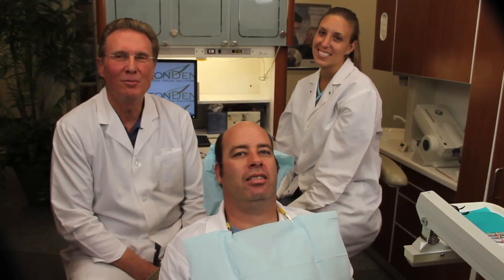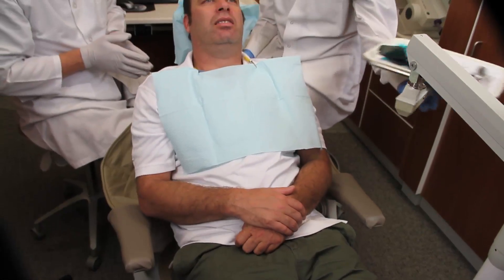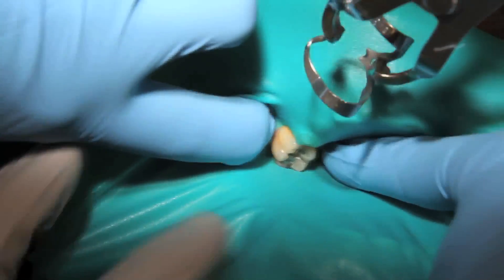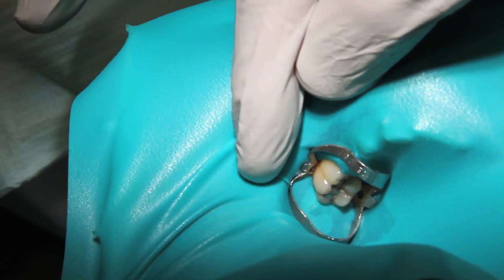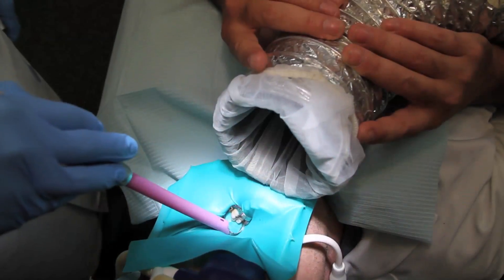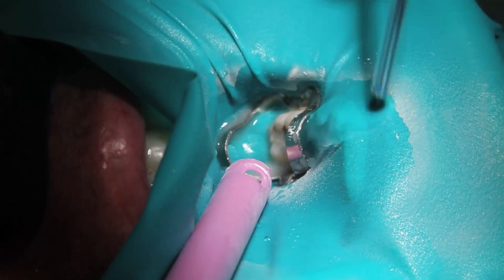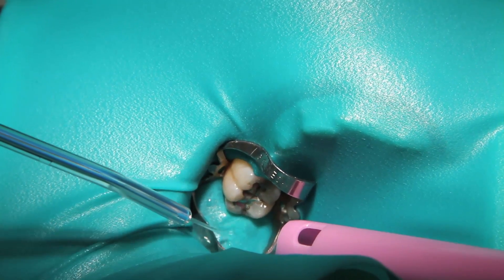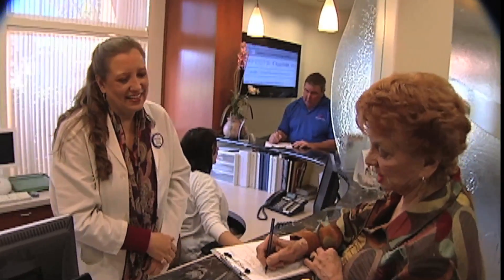Mercury Removal Safety- Dr. Grant Layton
Dr. Grant Layton Explains Safe Mercury Removal. Dr Layton is a Natural Dentist his Biological and Holistic Dentistry practice is located at

Hello. I'm Grant Layton from Layton Dental in Encinitas, California and today I'm going to show you what I think is the best, safest, most common sense way to remove mercury fillings from patients' teeth without exposing them to the mercury vapors which are toxic.

First, I would like to introduce my assistant Sara and my patient Eric who will assist me in demonstrating the safe removal of mercury fillings. Here we are placing our nitrile gloves. Nitrile is a safe material to use. It's not like latex. Mercury can soak through latex. We've tested nitrile and mercury can't soak through nitrile so it's safe.

Now when Eric is comfortable, we'll sit the chair back and prepare him for the mercury removal. First, the safety glasses. To prepare for safe mercury removal, we shield the patient by isolating the tooth. Here you can see, after anesthesia, the placement of an elastic shield that isolates the tooth and keeps the mercury and waters and gases out of the mouth.

For your comfort, we placed a small suction in the mouth to remove the saliva. If you're the patient, you will be made as comfortable as possible with gauze over the nose for easy breathing or forced air or oxygen nose cover, whichever you prefer.

These safeguards are now in place to assure that no water or mercury particles can enter your mouth. Now, the important part. We want to protect you from the mercury vapor completely, 100 percent. This is a custom designed industrial high-flow vacuum run on a five horsepower motor that draws so much air down past your face that the contaminated air can never reach your nose. There's a lot of mercury vapor released from the filling when it's drilled and this is the most toxic part of the mercury removal.

Let's demonstrate the effectiveness of a vacuum by creating dust that we can see. Here, we have some plaster and I'll drill it with a dental drill to create dust that we can see sucked into the vacuum as if it were mercury vapor. Now Sara is going to clean up afterwards.

We can see that when she cleans up, she's very careful to wash the mercury to the vacuum, her pink vacuum and not force any water or mercury down the side of the tooth. We never blow air and we keep the water jet away from the rubber and the tooth.

Care is taken that water and mercury don't pass the tooth and into the mouth. So when we're done, we take off the clamp. We remove the contaminated mercury shield. It is carefully folded and wrapped in our gloves for disposal. We know that with a protocol at Layton Dental, you're going to be safe. The doctor and assistant are safe and the whole office is safe from mercury contamination.

So, as you saw in the demonstration, this is a no-nonsense way to save the office from mercury exposure, to protect the staff and the doctor; and most importantly, protect the patient from mercury exposure.